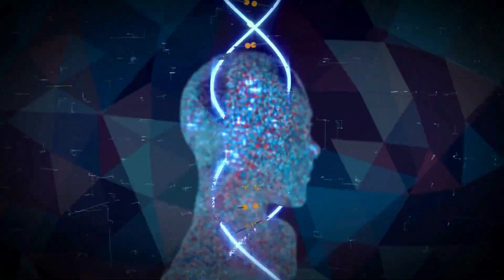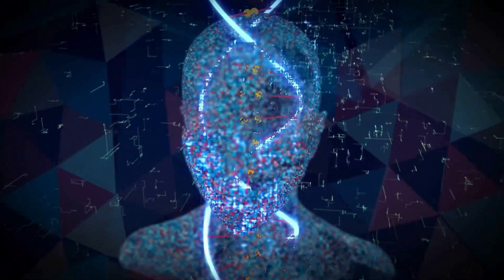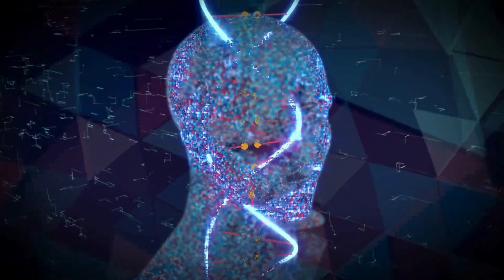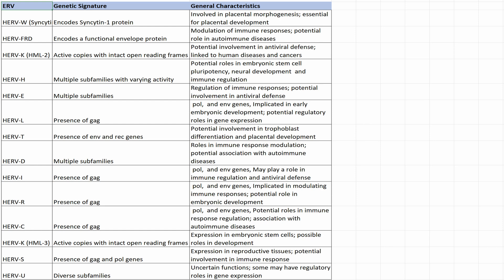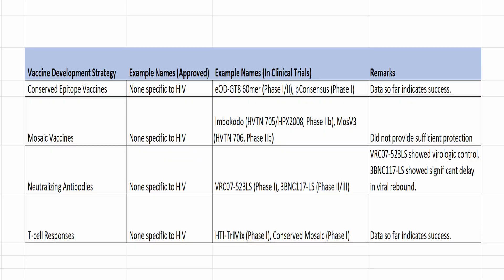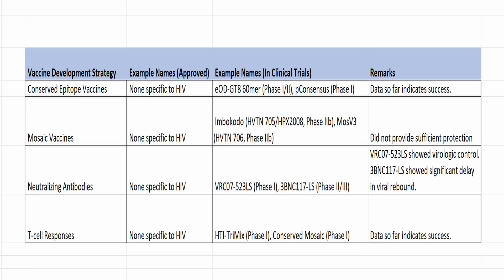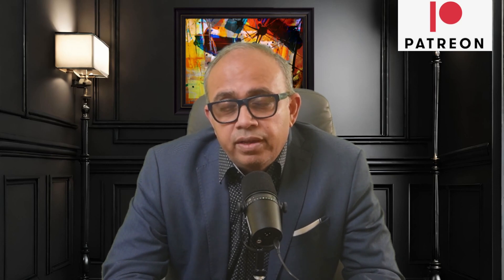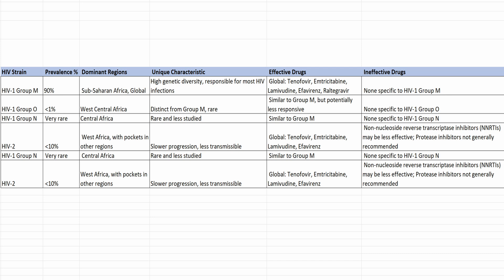The Human Immunodeficiency Virus (HIV) Origins and Evolution, Treatments & when cure will arrive.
To help them get to speed, I made this video. In this video,  I discuss the Origins of HIV and provide foundational information. I also talk about types of cures and what is the future of the HIV itself as well as when a cure will arrive.